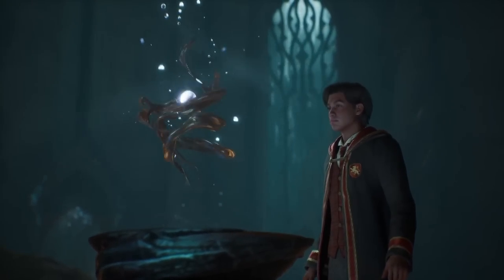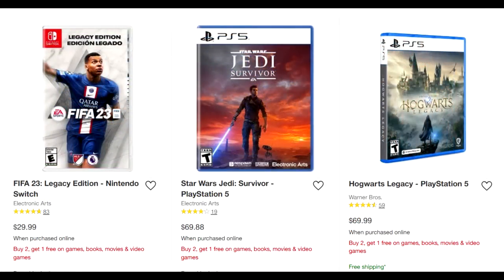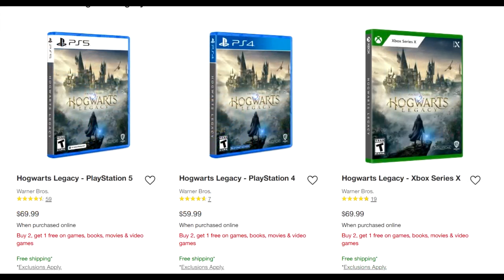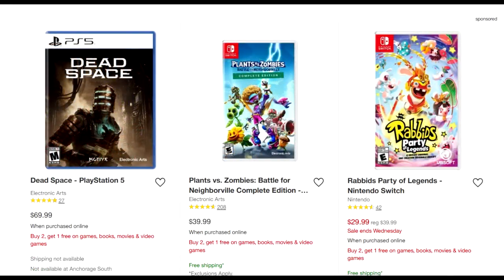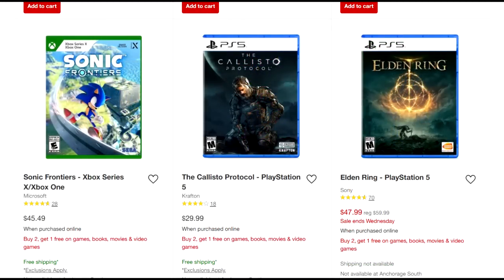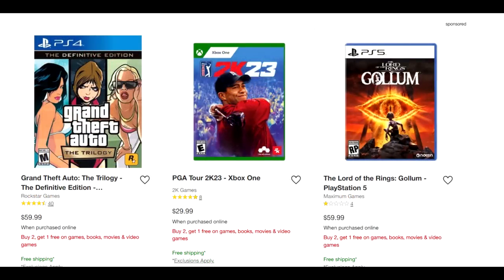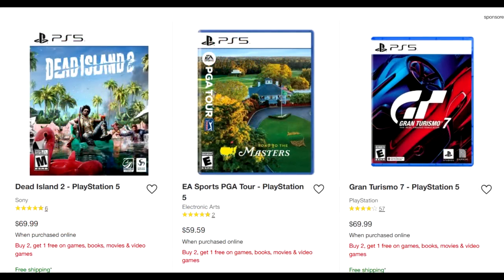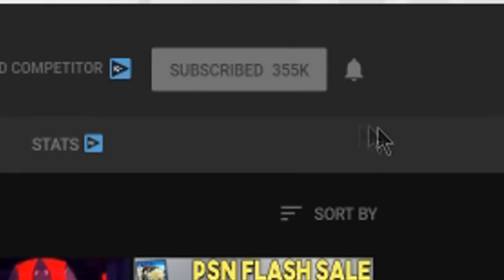Great NEW PS4/PS5 DEALS and SALE! Buy 2 Get 1 FREE on New Games + More PlayStation Deals